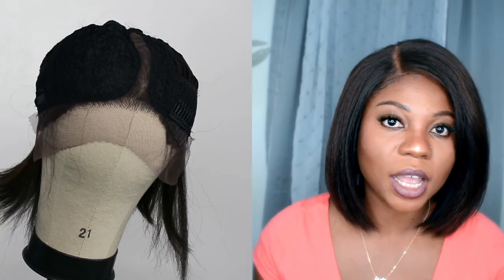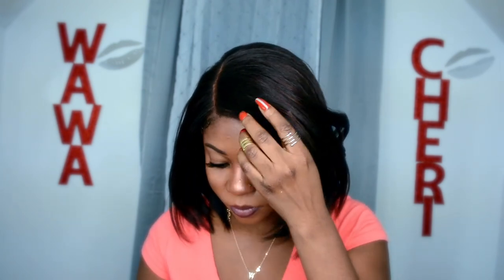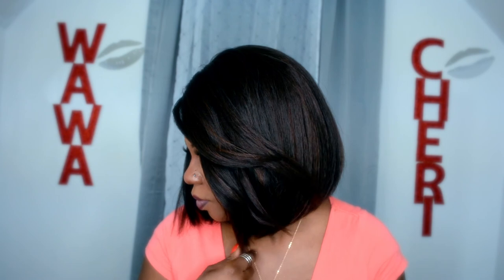Freetress Wig Review HANIA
What's up party people! I love Hania! I'm always looking for wigs that are black girls hair friendly and this wig is it.